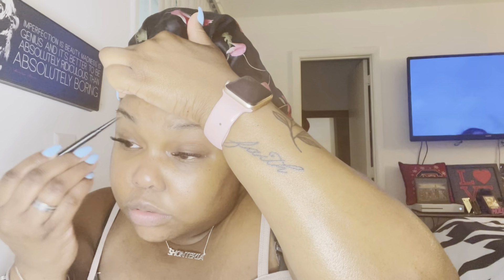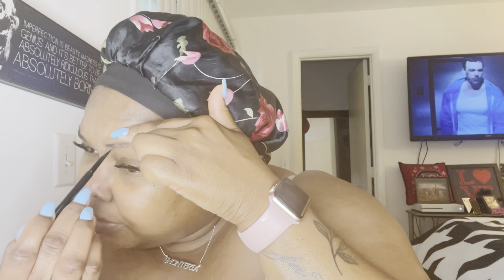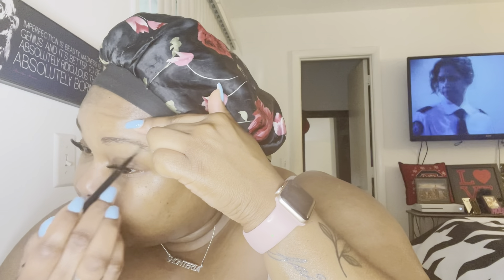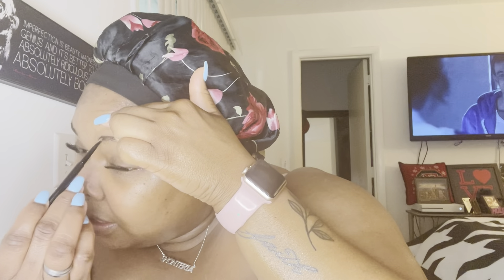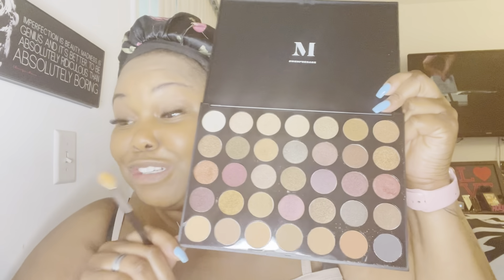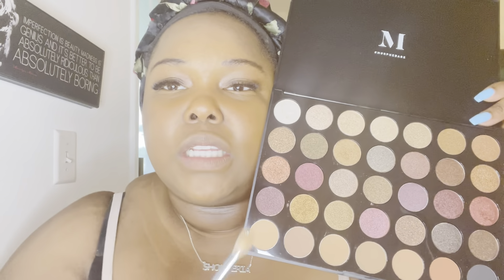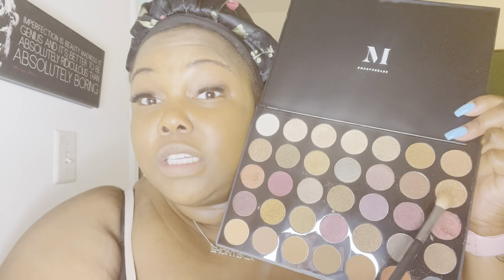No FOUNDATION MAKE-UP LOOK